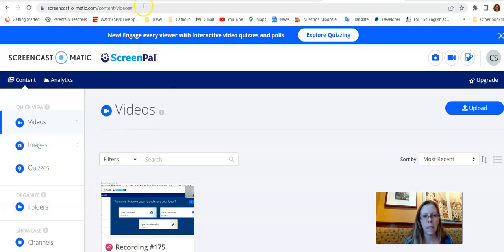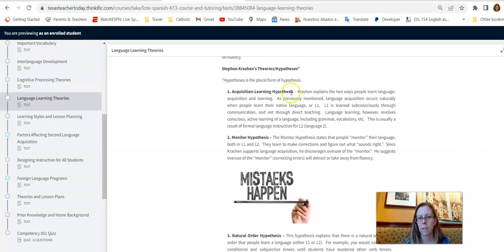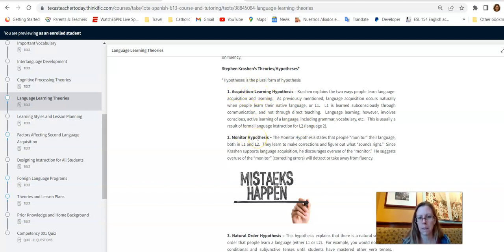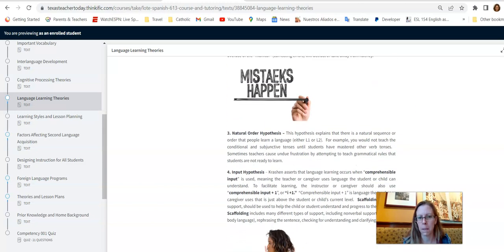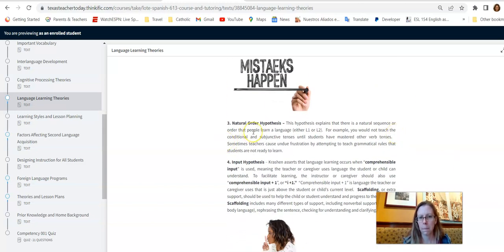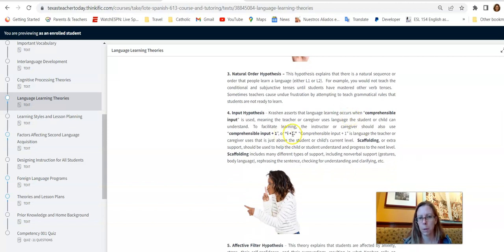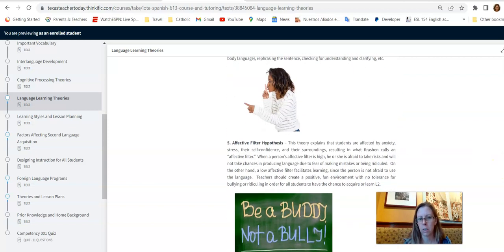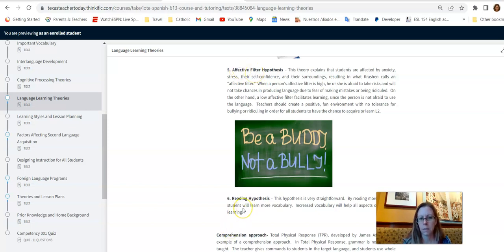LOTE Stephen Krashen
Learn about Stephen Krashen's hypotheses to help you answer these questions correctly on the LOTE Spanish 613 exam.